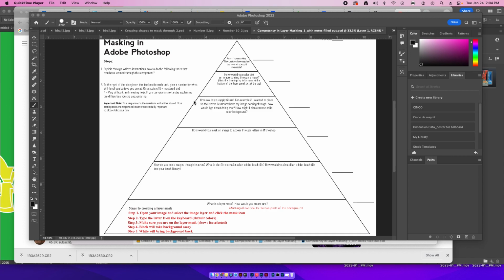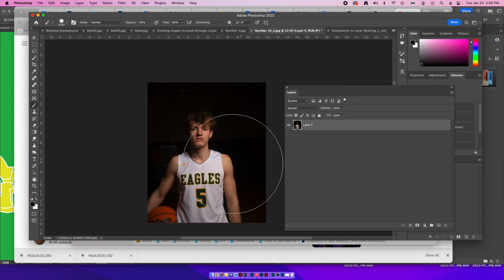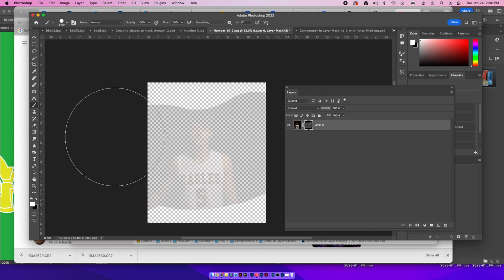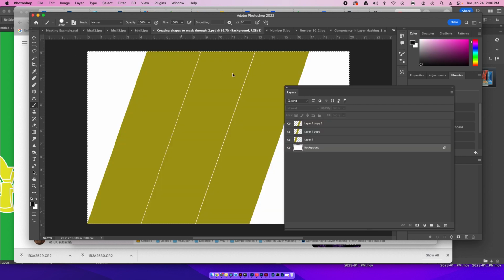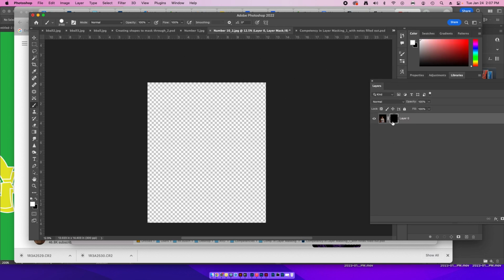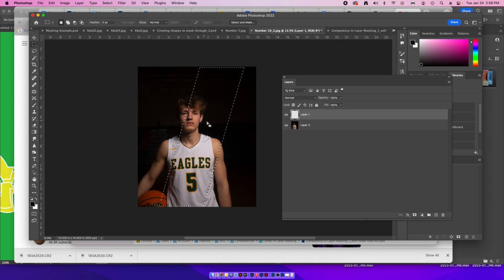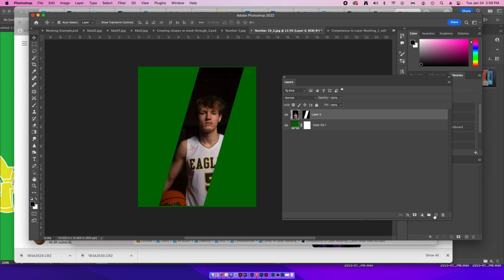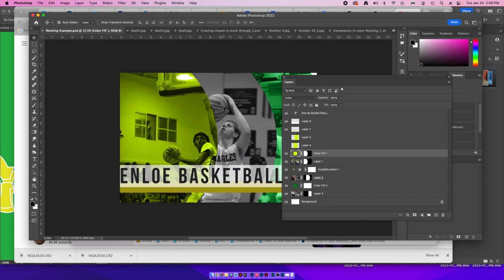Video 2 Layer masking basketball